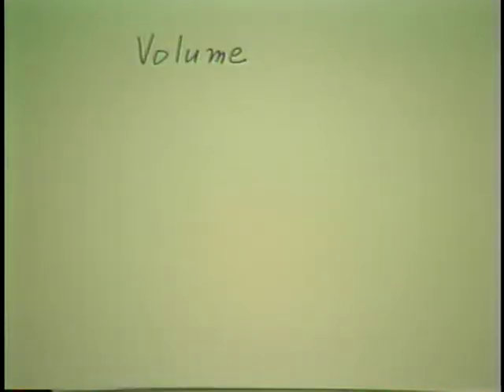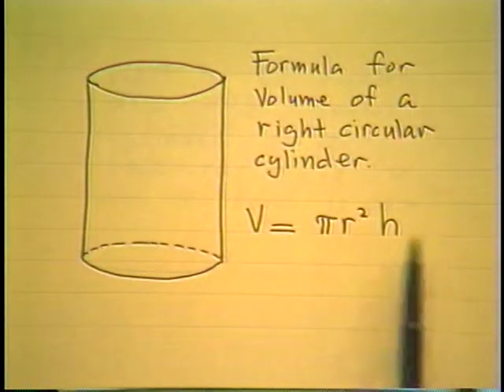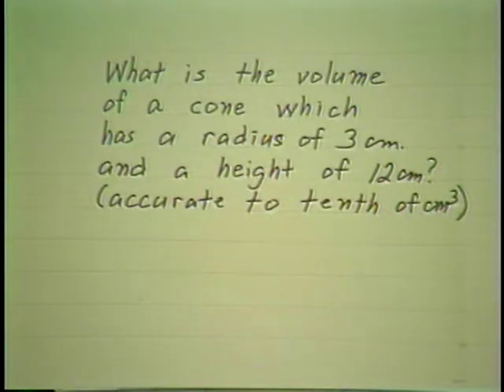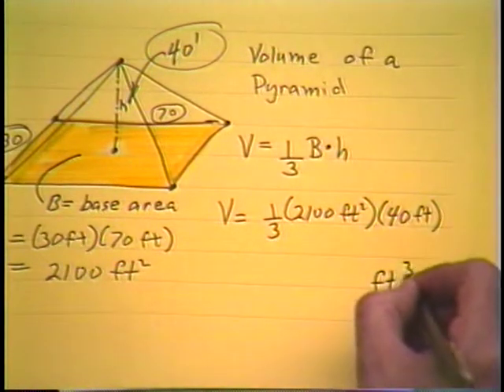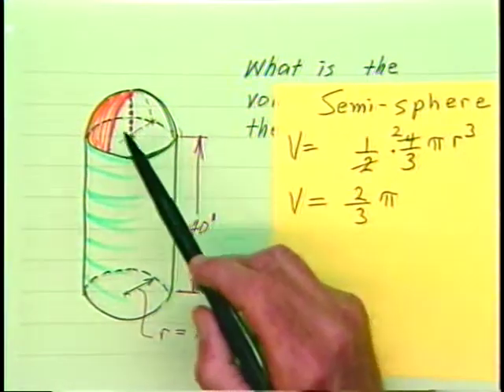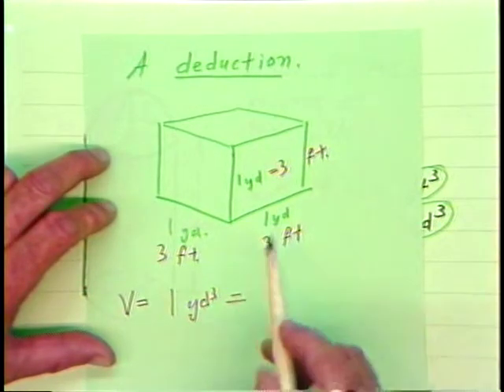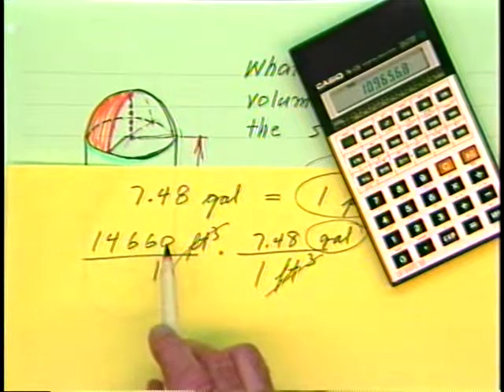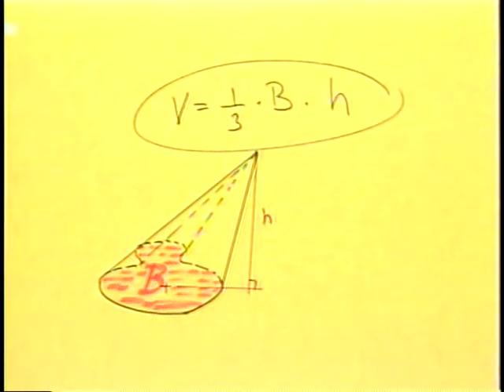Math 20 - Lesson 62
Volume of Common Geometric Solids